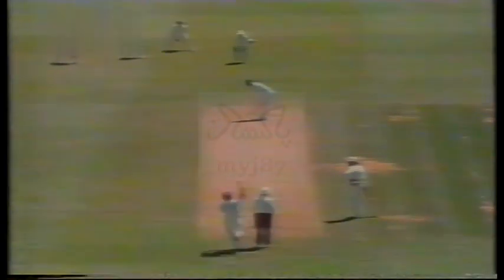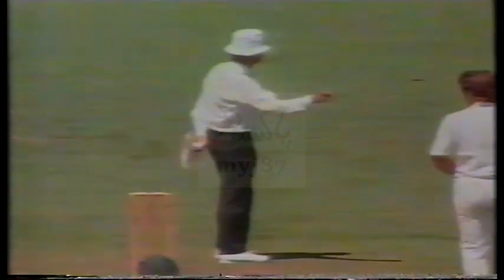Mohammad Azharuddin 192 vs New Zealand l FIRST CENTURY AS CAPTAIN l 3rd Test @ Auckland 1990